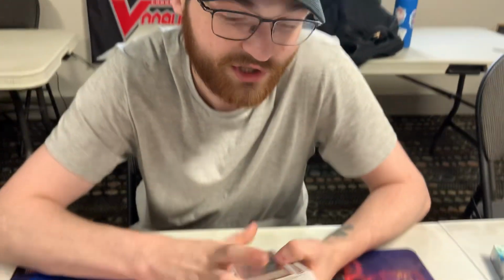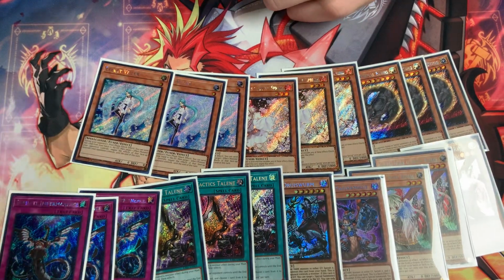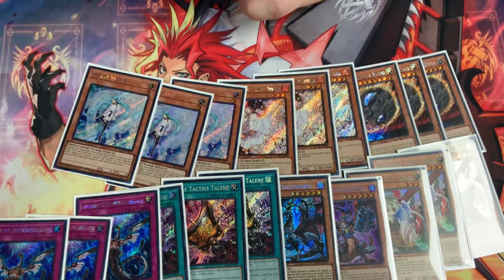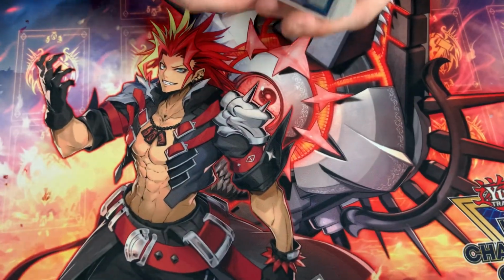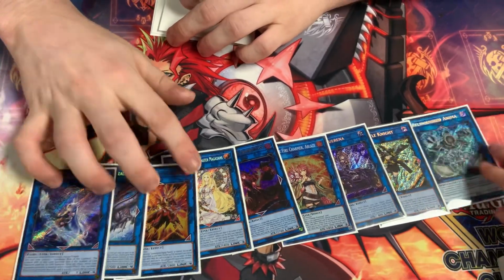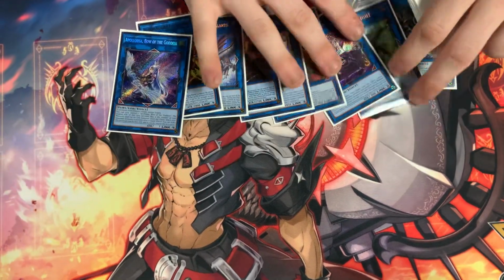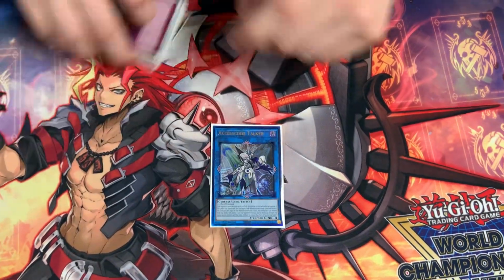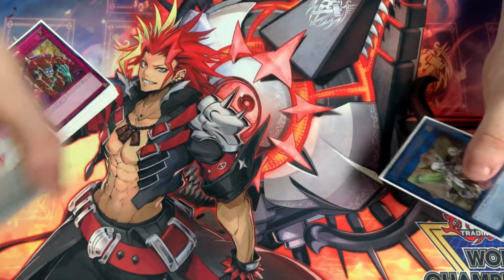Yu-Gi-Oh! Regional 5th Place : Snake-Eye Fiendsmith Deck Profile [Max A]Halifax Ns